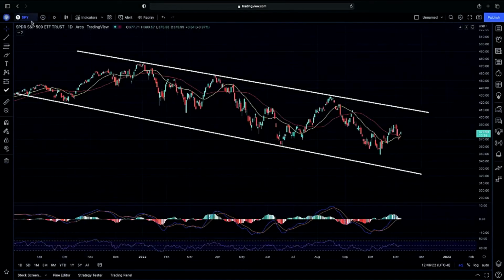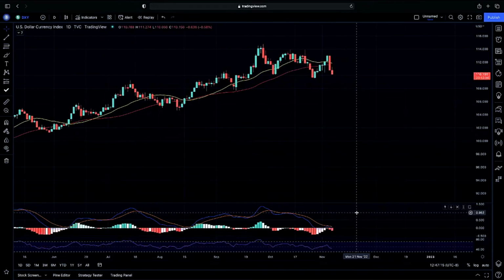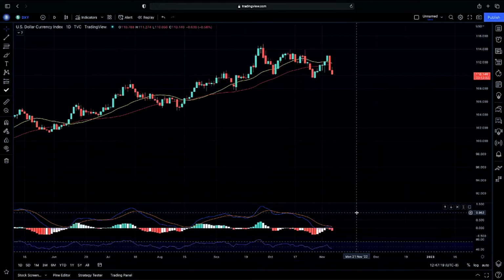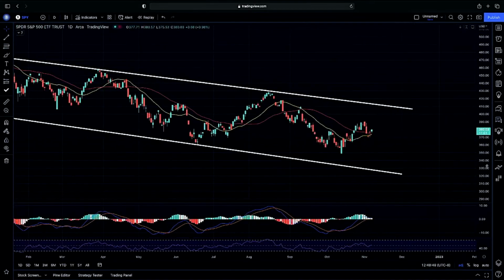⚠️ 𝐒𝐭𝐨𝐜𝐤 𝐌𝐚𝐫𝐤𝐞𝐭 𝐔𝐩𝐝𝐚𝐭𝐞 | CPI Thursday! | SPX S&P 500 Stock Chart Technical Analysis!